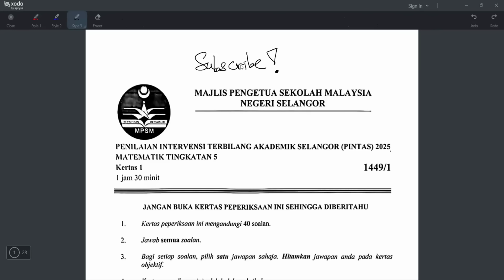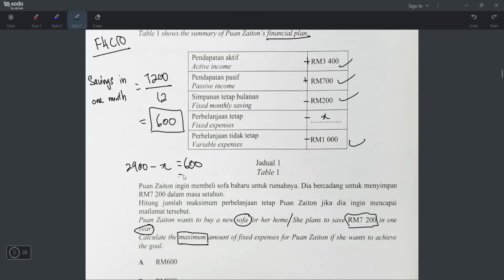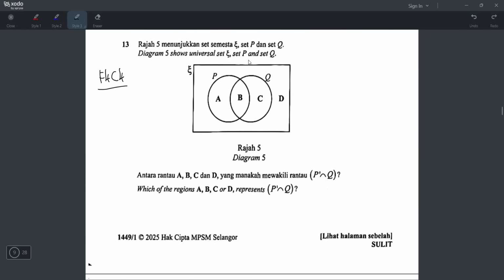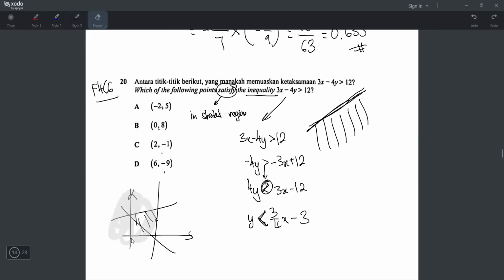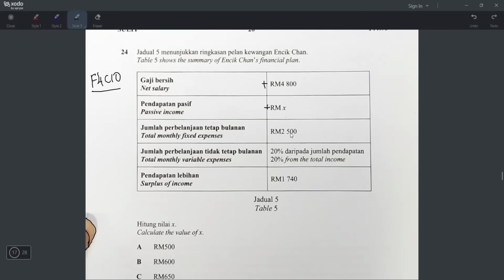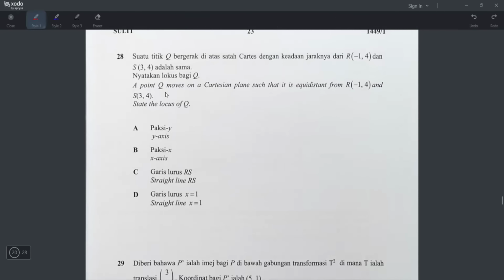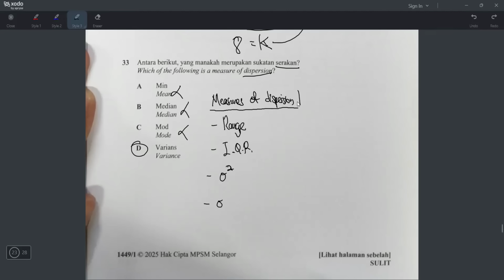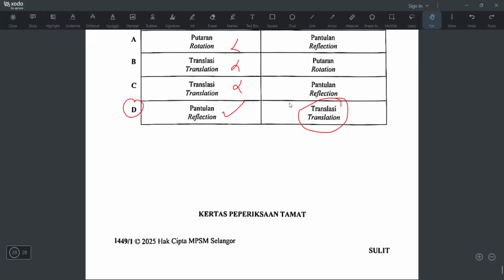Trial SPM Mathematics | Selangor 2025 | Paper 1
0:00:00 Intro
0:00:24 Q1
0:01:51 Q2
0:03:58 Q3
0:05:41 Q4
0:09:57 Q5
0:13:38 Q6
0:16:35 Q7
0:21:32 Q8
0:23:13 Q9
0:27:39 Q10
0:28:37 Q11
0:32:05 Q12
0:38:33 Q13
0:39:39 Q14
0:43:05 Q15
0:44:56 Q16
0:48:21 Q17
0:50:25 Q18
0:53:04 Q19
0:55:17 Q20
1:01:31 Q21
1:05:52 Q22
1:10:35 Q23
1:16:39 Q24
1:21:11 Q25
1:26:03 Q26
1:29:25 Q27
1:36:45 Q28
1:41:25 Q29
1:45:20 Q30
1:50:23 Q31
1:53:47 Q32
1:55:29 Q33
1:59:16 Q34
2:00:39 Q35
2:02:44 Q36
2:04:04 Q37
2:07:34 Q38
2:10:43 Q39
2:13:48 Q40